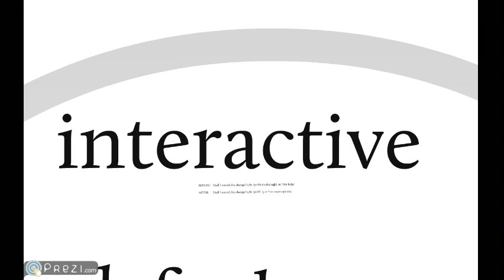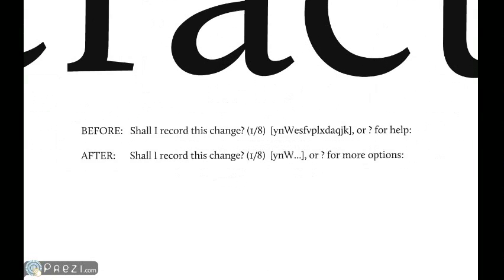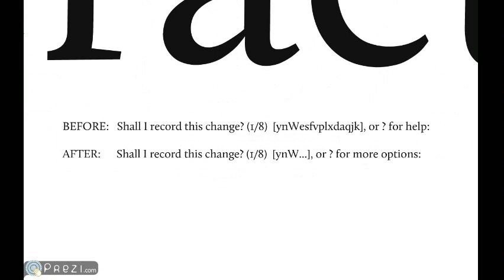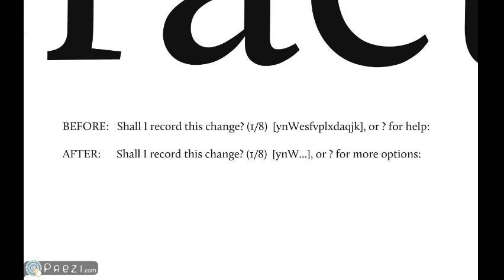darcs in 2010 (4/7)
darcs in 2010 - what we've done, where we're going